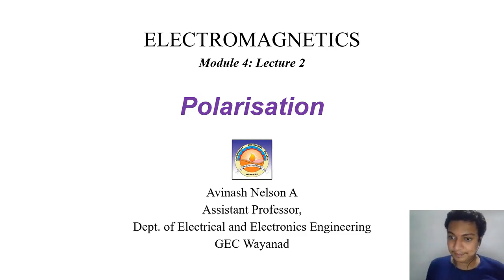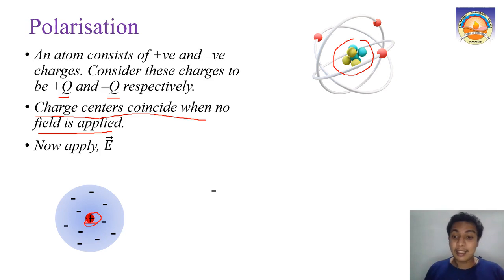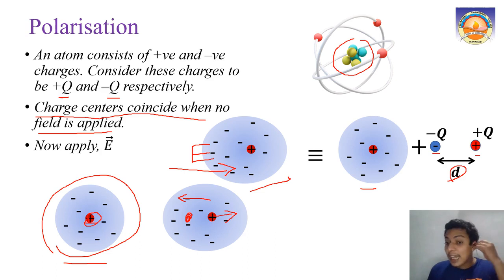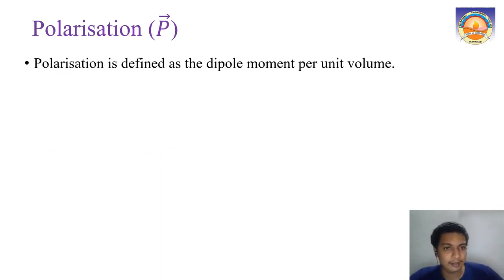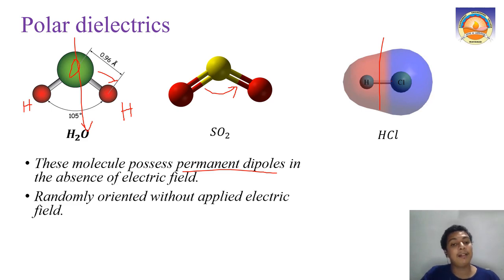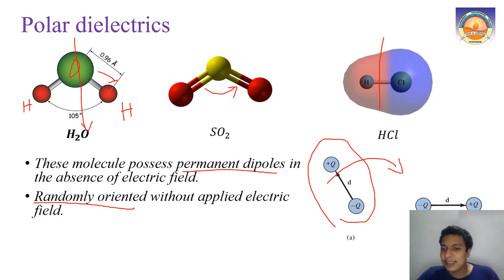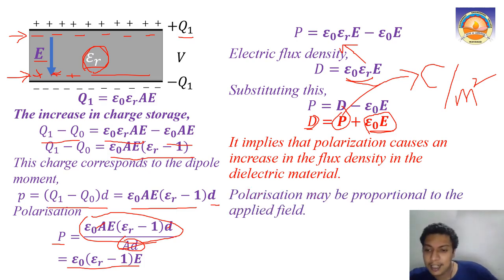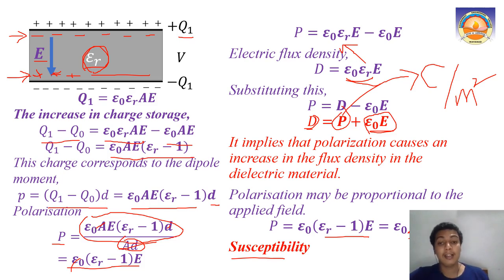Lecture 3: Polarisation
DIelectric constant, dipole moment
Types of dielectrics